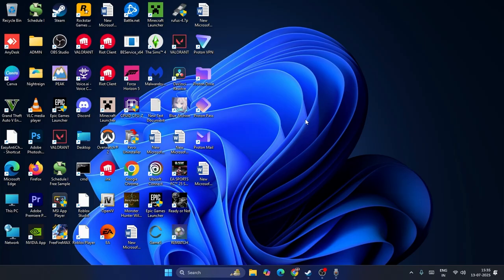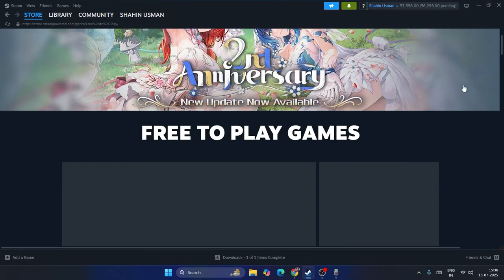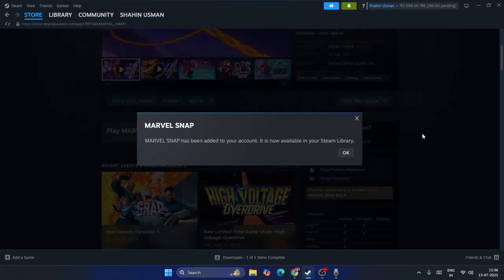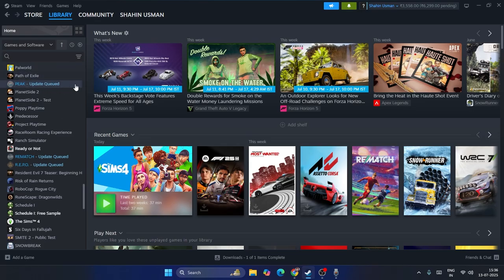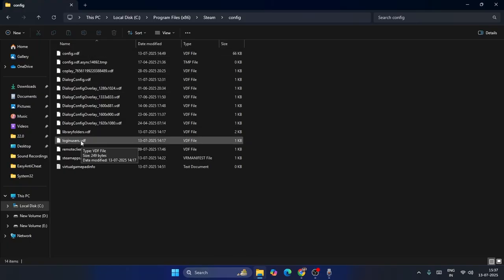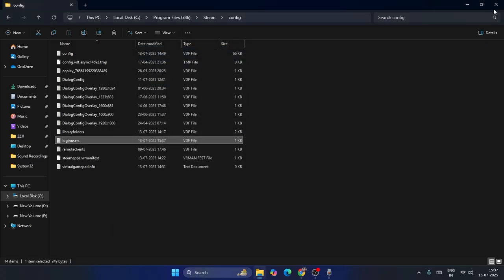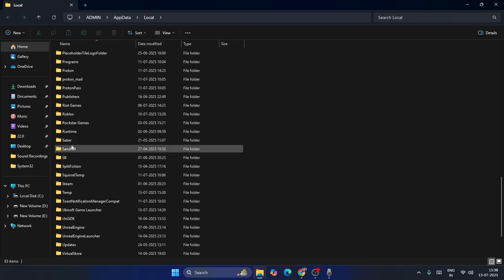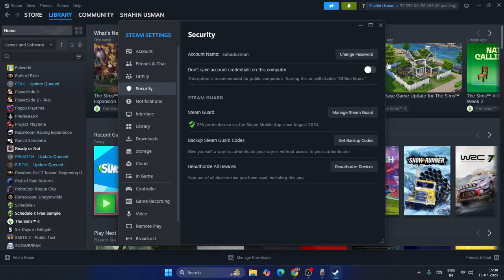How to Fix Steam Stuck loading user data [2025]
Fix Steam getting stuck on 'Loading user data' when launching a game or the Steam client on your Windows PC. This video provides a complete solution to resolve the loading user data issue on Steam.